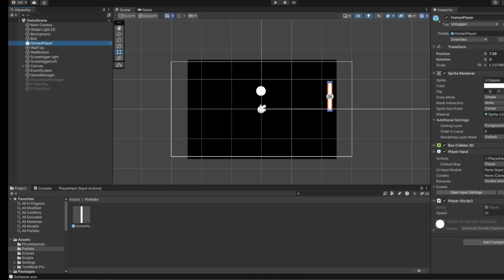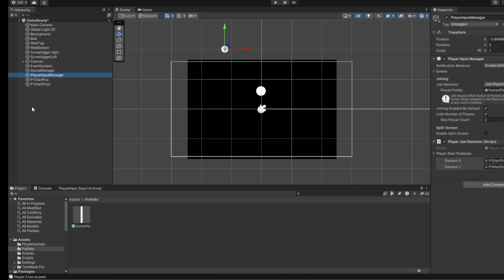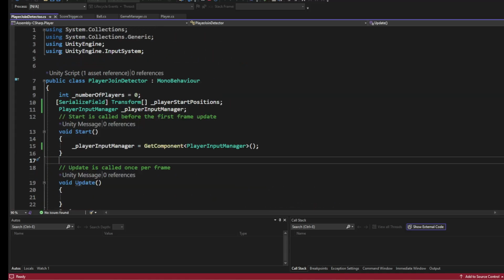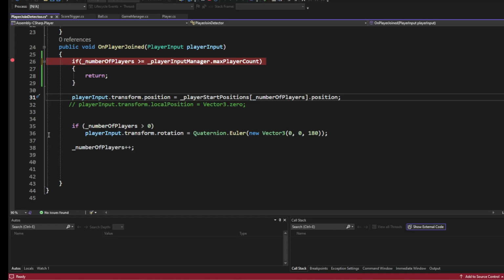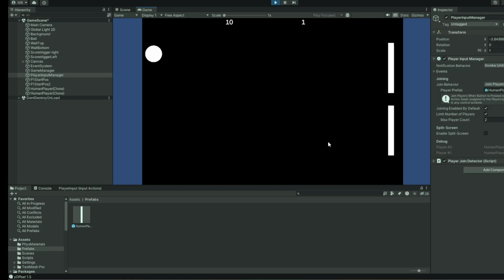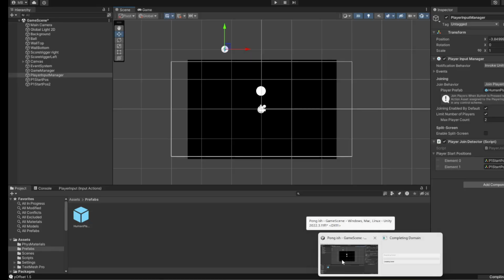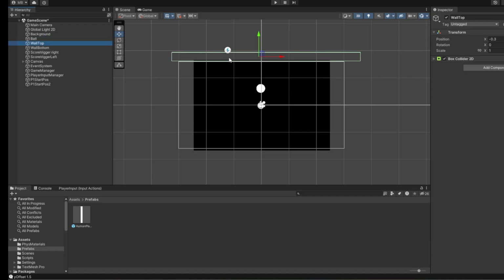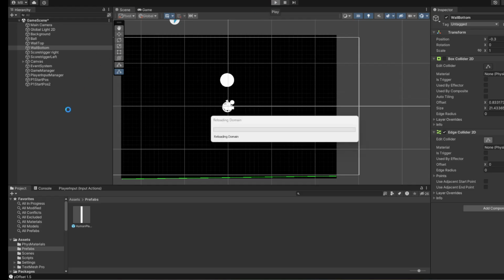Build your first game 6 : Adding local multiplayer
This is the sixth video in the series in which we I will show you how to add local multiplayer to your pongish game.

TimeStamps
00:00 Intro
01:30 Player input manager
02:30 Setting up player prefab
05:40 Positioning new player after spawn
21:30 Fix ball getting stuck